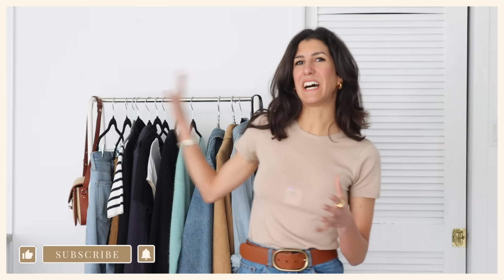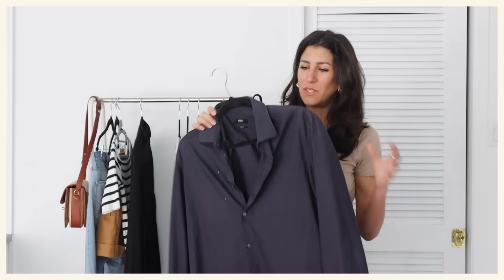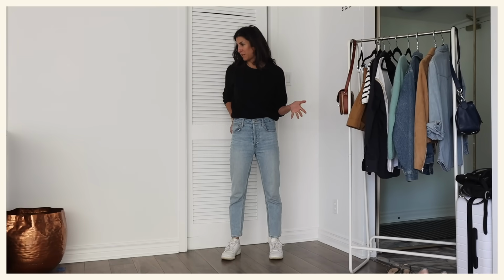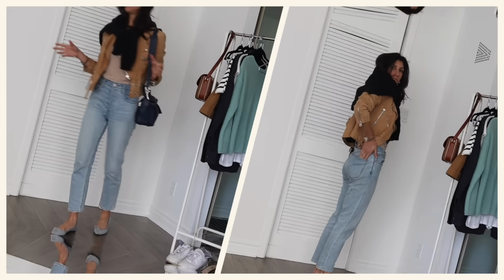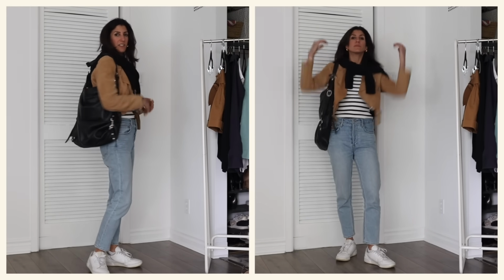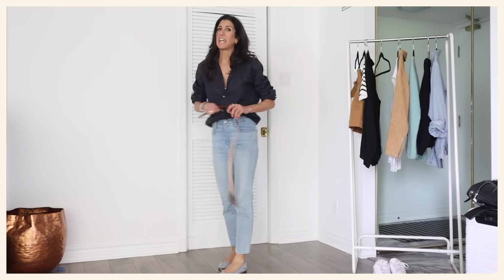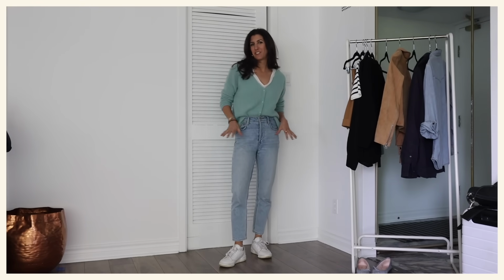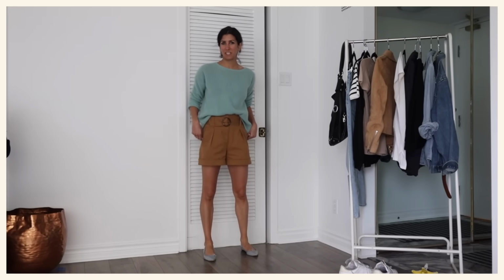Packing Light: 15 Outfits, 7 Days, 1 Carry-on - Travel Capsule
Today I'm sharing everything I brought with me and my travel capsule for 7 days in Toronto. I created 15 outfits with a 10 item travel capsule with carry-on luggage. I hope this helps you pack light next time you travel!

Alyssa
xx

Editor: @liavanus9044